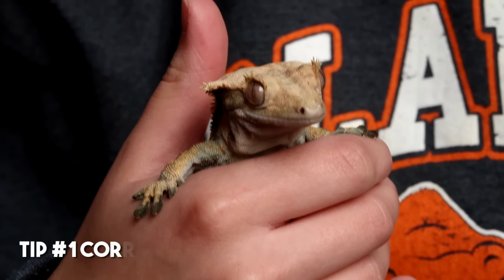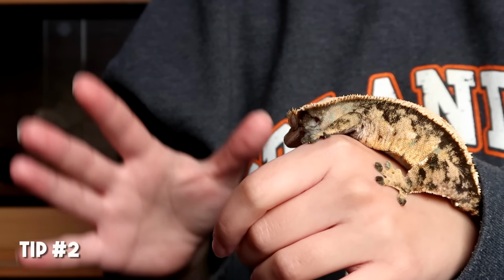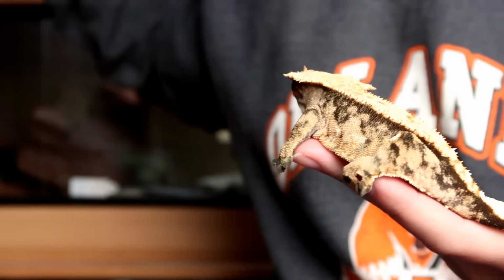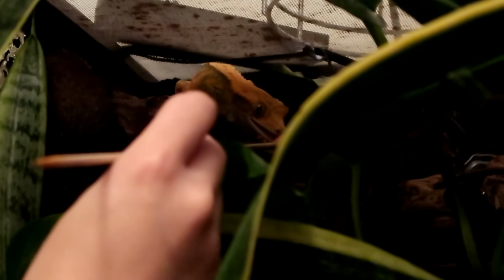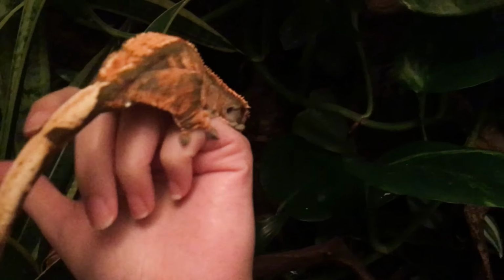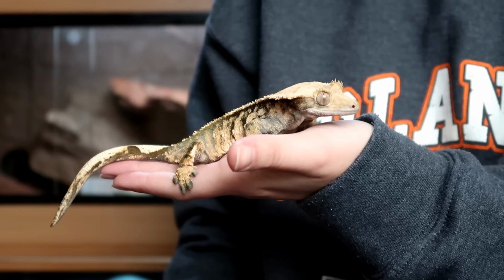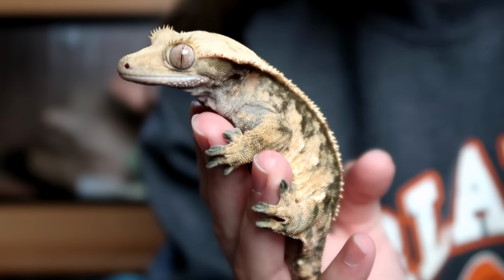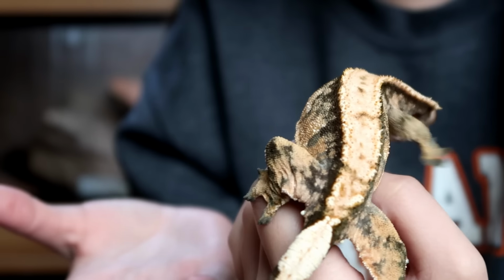5 TIPS THAT WILL MAKE YOUR CRESTED GECKO LOVE YOU!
Tips and tricks on how to bond with or tame your Crested Gecko. Leopard Gecko version

PATRON OF THE DAY - Jennifer!
@jennifer_noce on Instagram :)